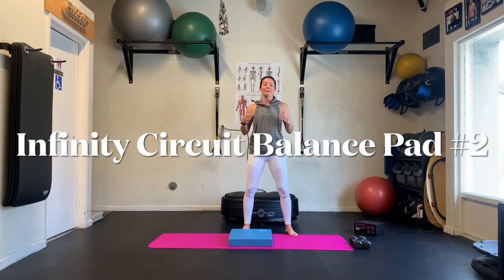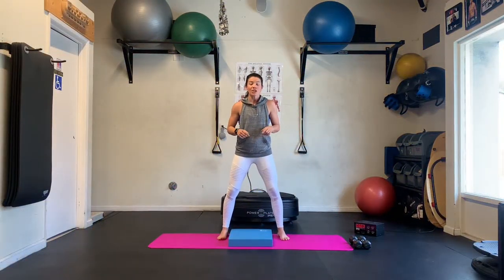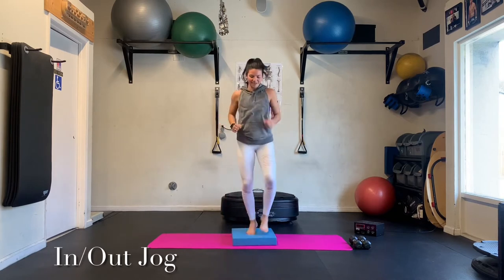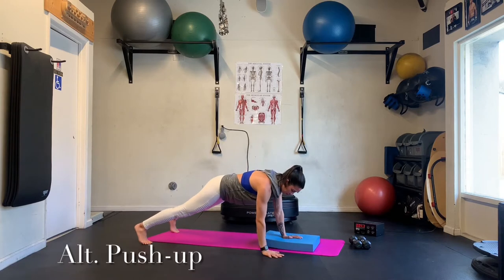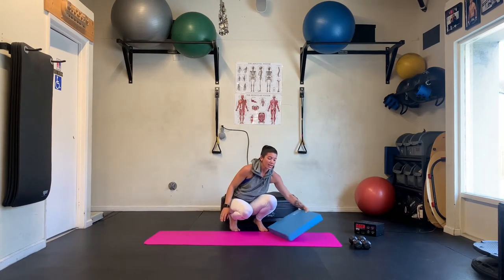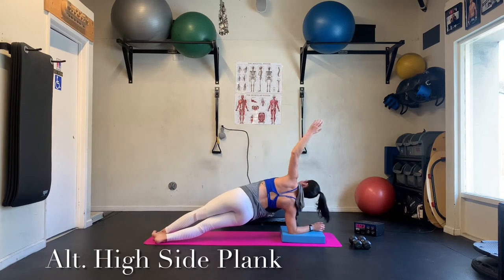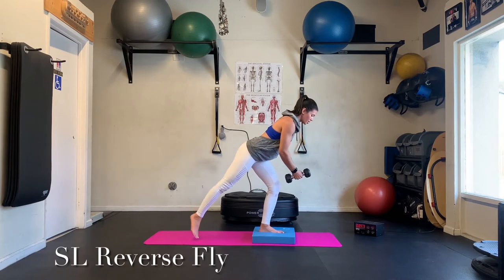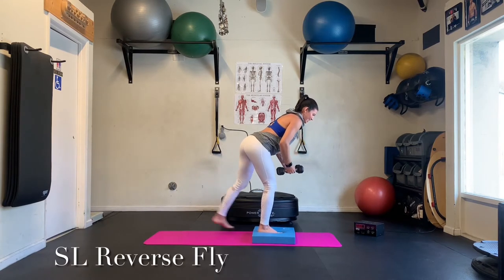Balance Pad Workout #2 Full Body - Personal Training Program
Get ALL 10 Balance Pad Workouts!